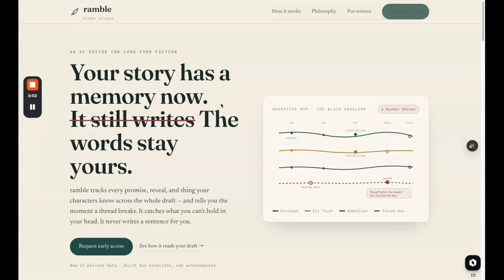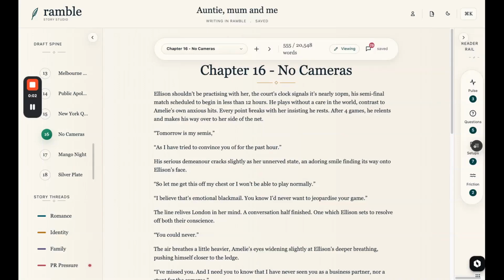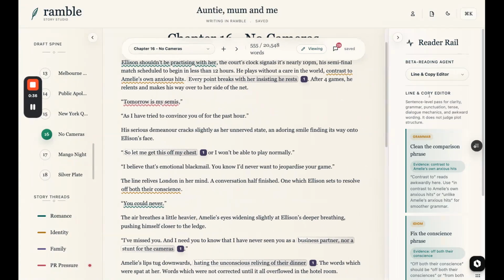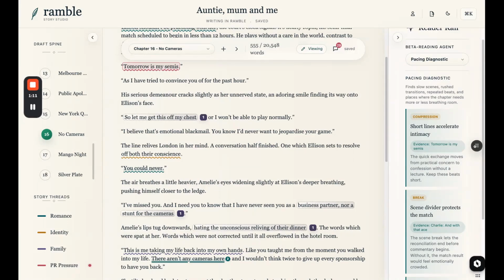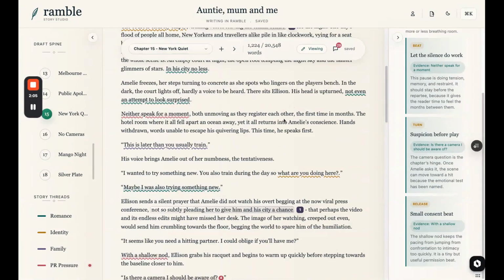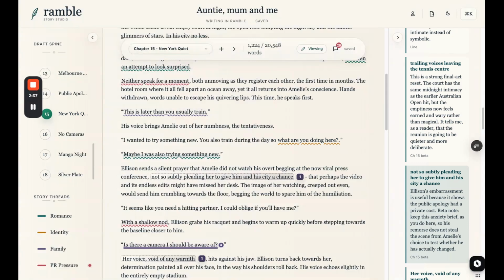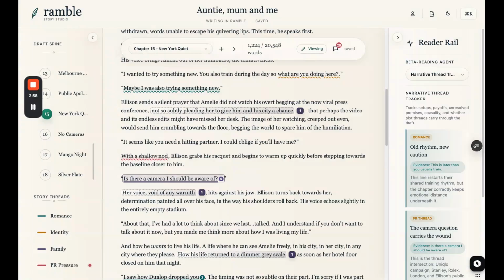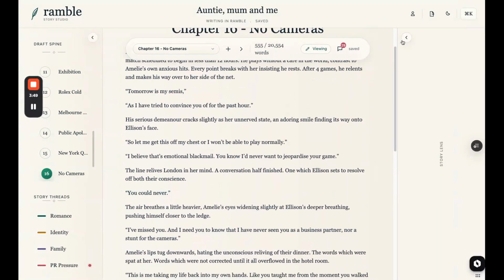ramble product demo - latitude37